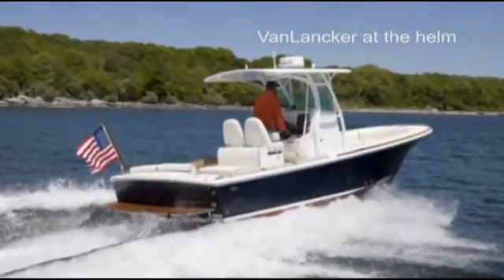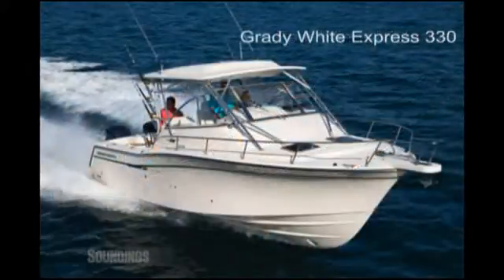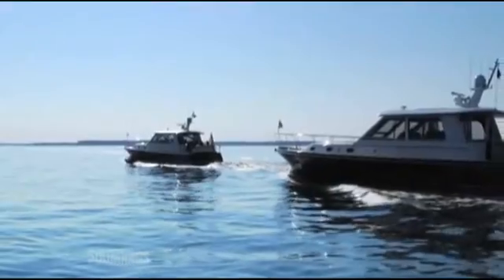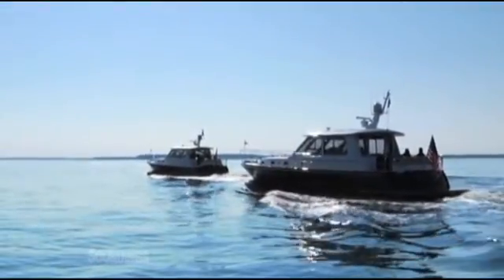Hunt Yachts rides into the future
Watch Soundings technical writer Eric Sorensen talk with John H. Deknatel, president of C. Raymond Hunt Associates Inc., and Hunt Yachts president Peter VanLancker.  Distributed by Tubemogul.